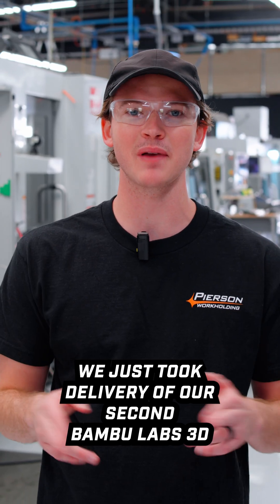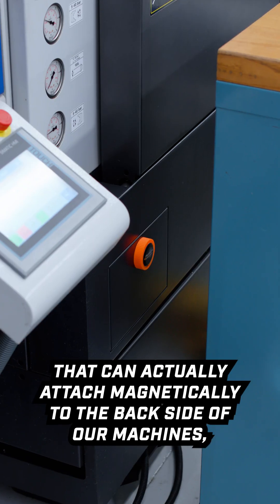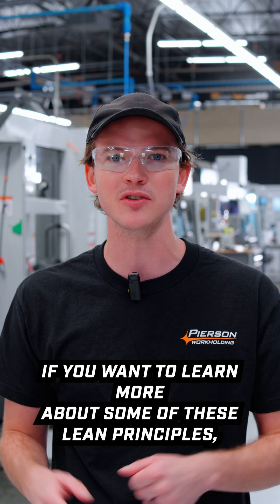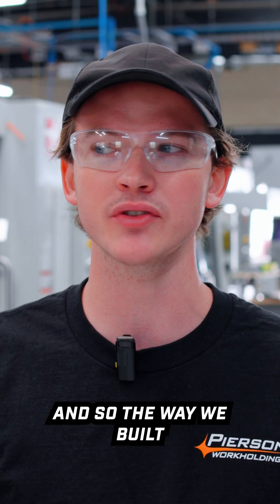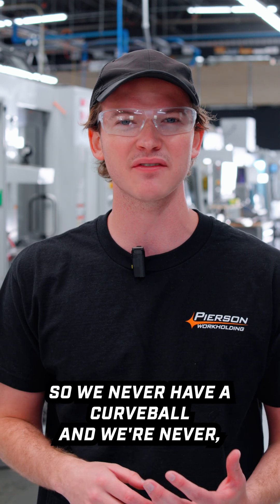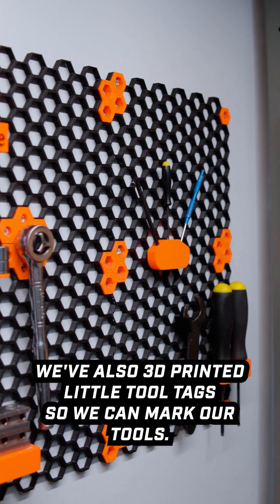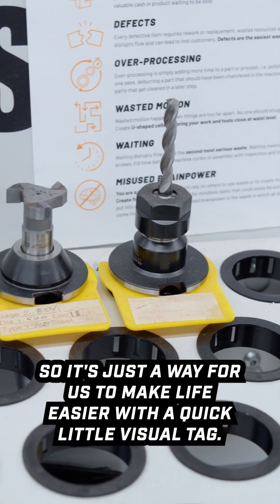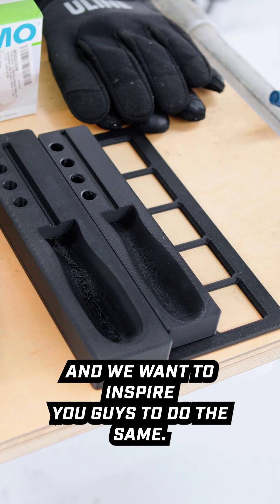How 3D Printing Changed Our Shop